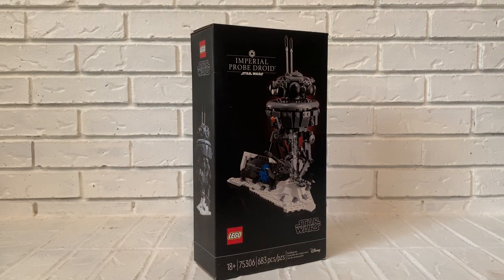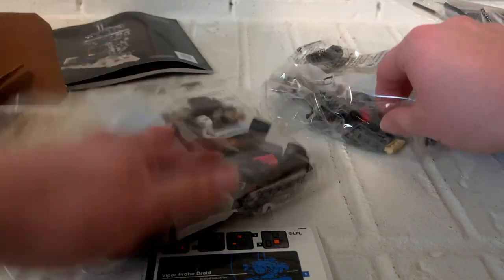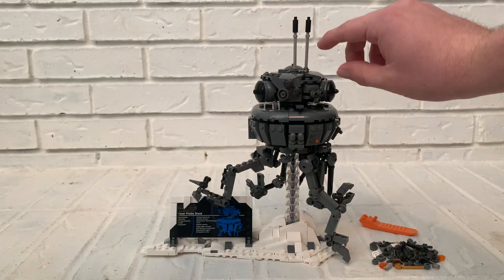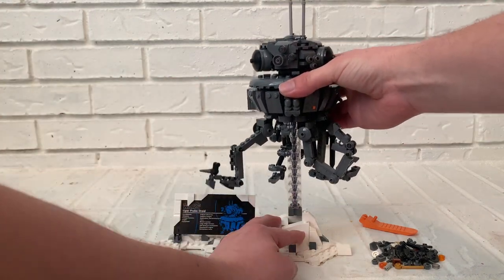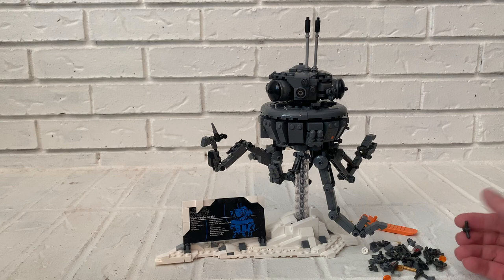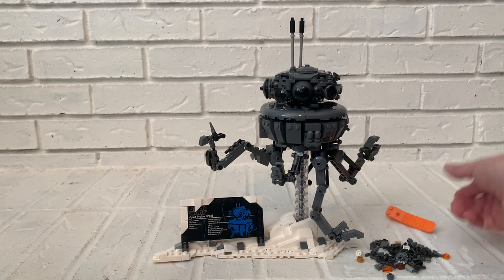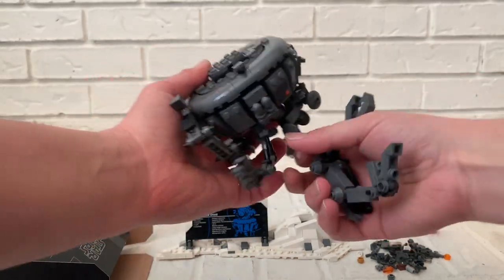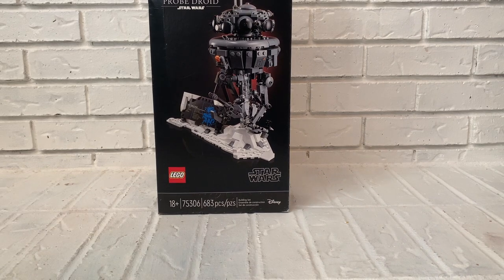LEGO Star Wars Imperial Probe Droid Review/Unboxing and Reboxing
The 75306 Imperial Probe Droid is one of the best Star Wars display sets LEGO has created so far! Besides reviewing the set, I also show how I plan to store my probe droid until I have somewhere to display it!